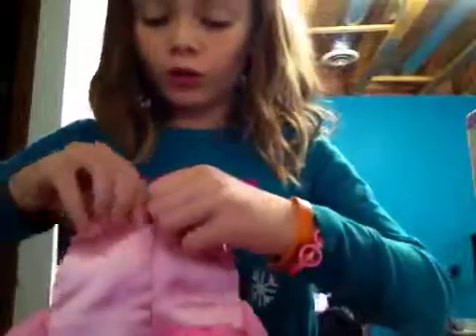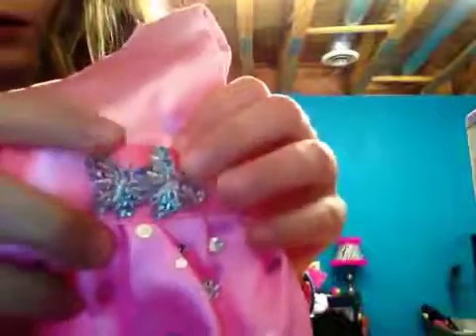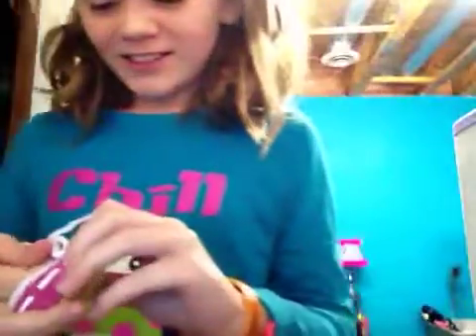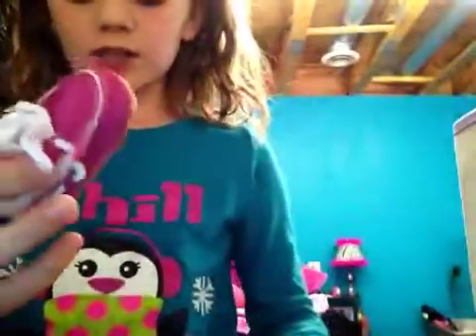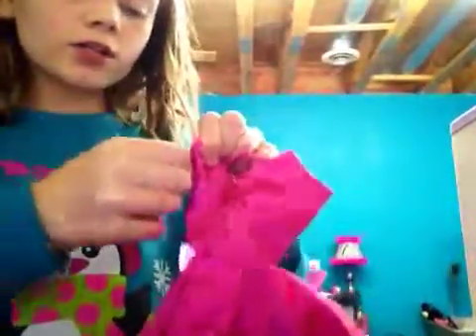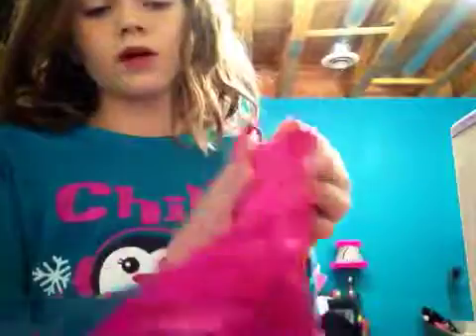My American girl doll accessories and clothes part 2